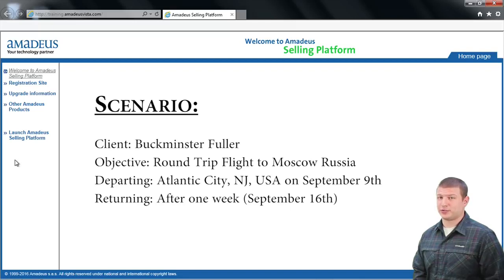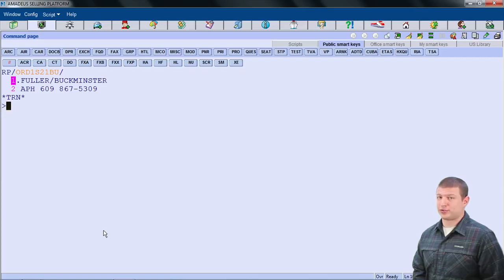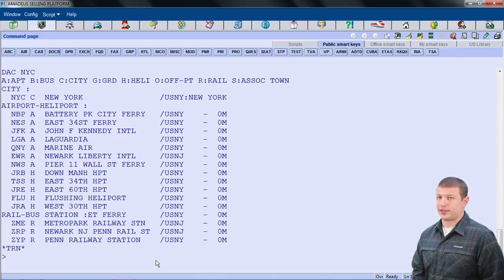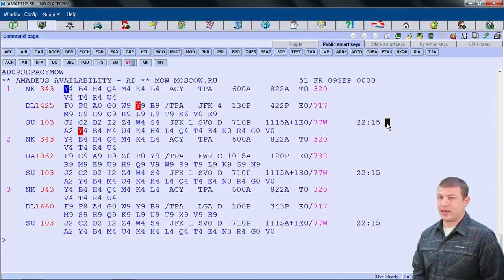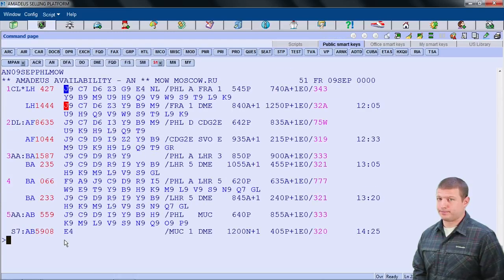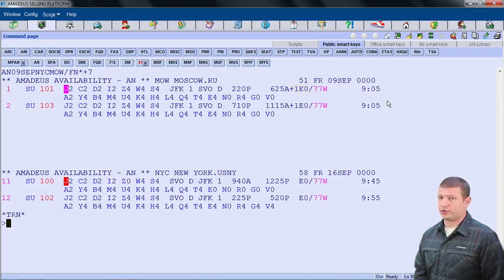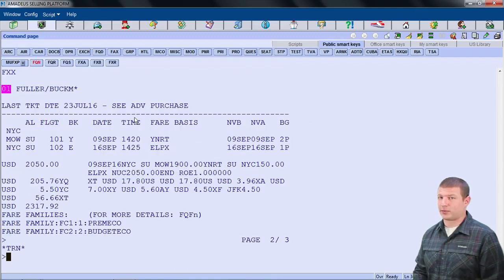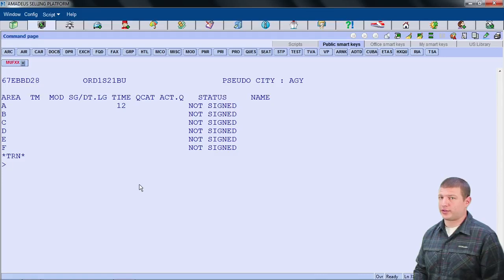Amadeus Training Scenario Book Flights